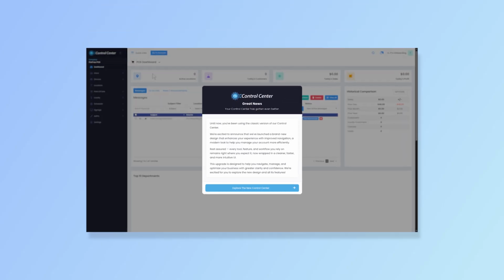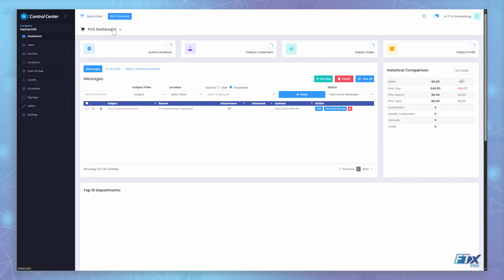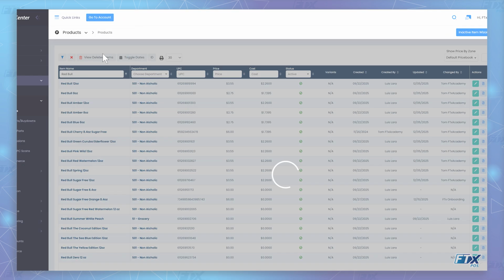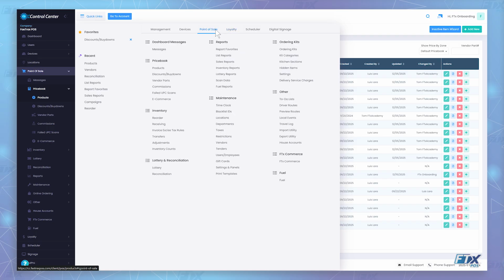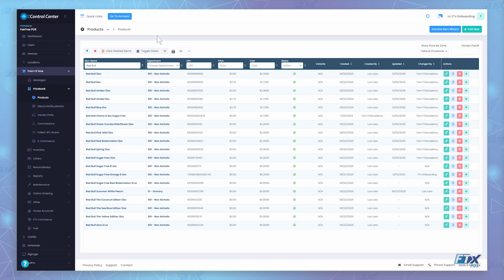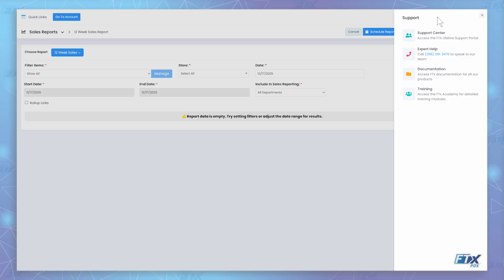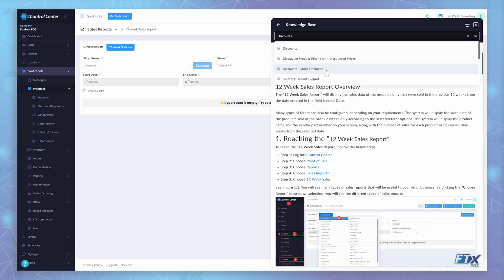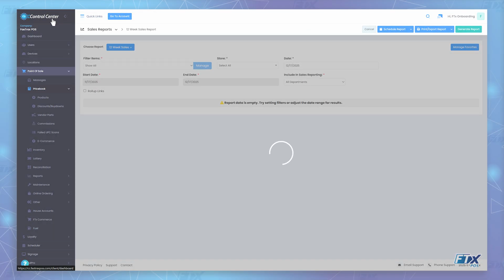FasTrax Control Center Upgrade: Faster, Smarter & More Intuitive!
Control Center just got a major upgrade!

In this video, Phil walks you through the new FasTrax Control Center—featuring cleaner navigation, smarter search, faster access to your most-used tools, and enhanced support for mobile and tablet.

You’ll see how to:
* Explore the new layout with confidence
* Use Quick Links to jump to your most-used modules
* Apply improved filters and Global Search to find information faster
* Access support, training, and Knowledge Base articles directly in Control Center
* Make updates on the go with enhanced mobile responsiveness

00:00 - Control Center Updates
00:37 - Updated Navigation
01:02 - Cleaner Submodules
01:23 - Quick Links
02:00 - Smarter Filtering
02:26 - Global Search Tool
02:49 - Built-In Support
03:20 - FTx Knowledge Base
03:46 - Mobile Improvements
03:59 - Upgrade Recap